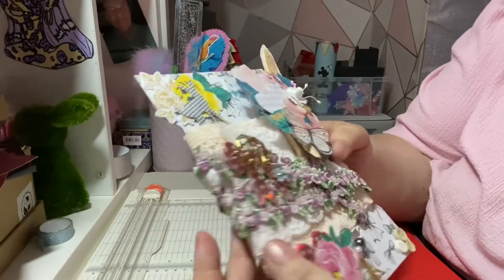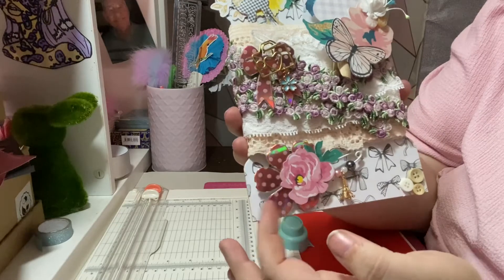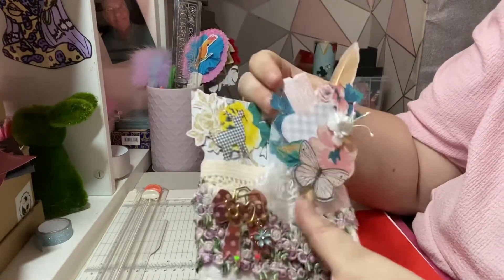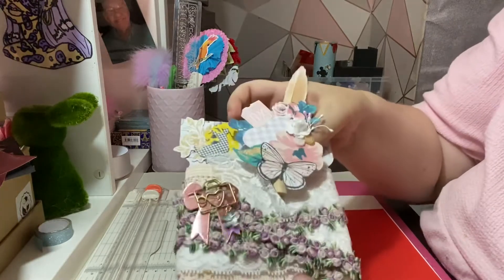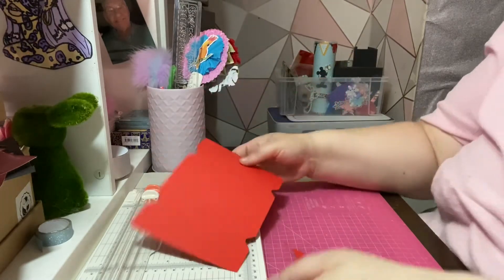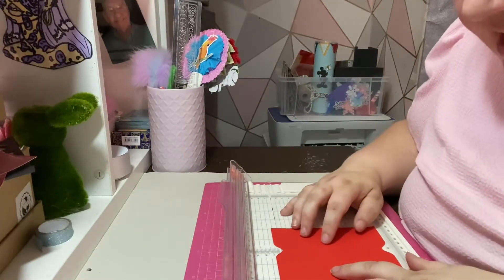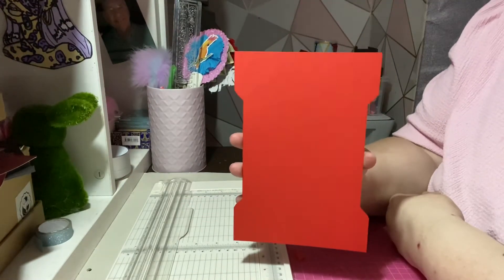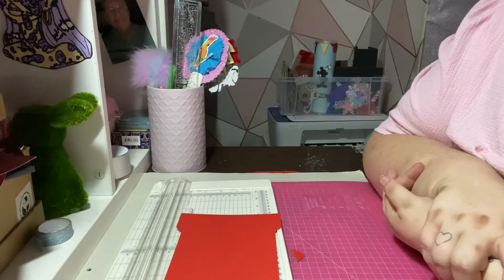VR & Project Share for Mommynme Crafts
VR and Project share for Mommynme Crafts

My measurements
8x5.5 inch
Punched at 2 inch